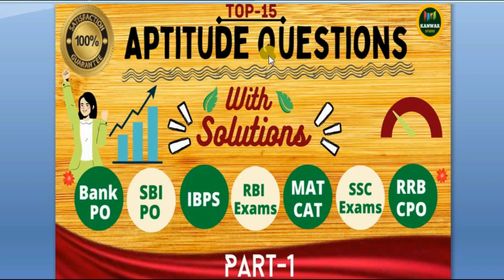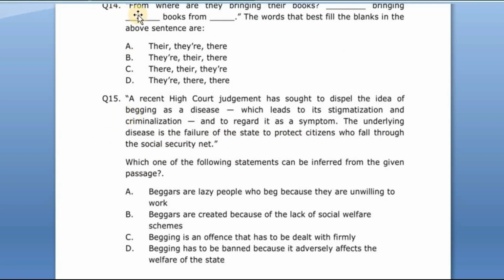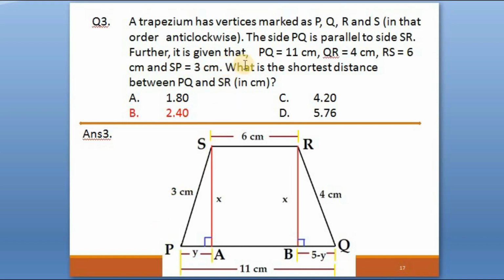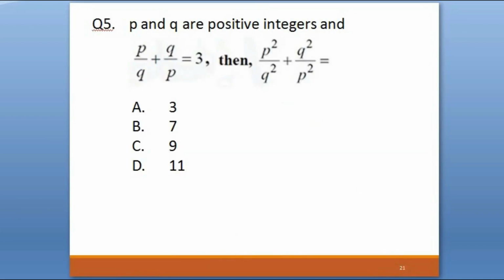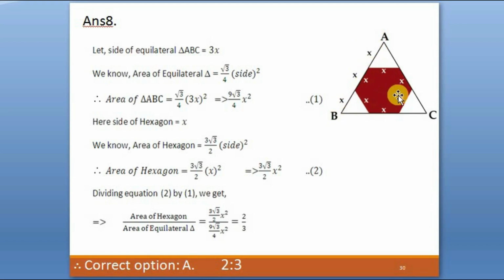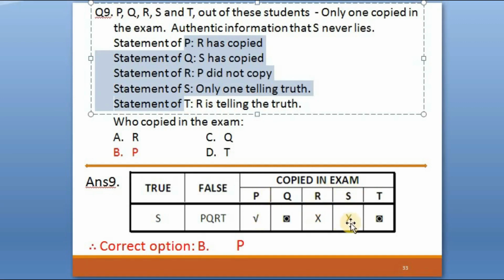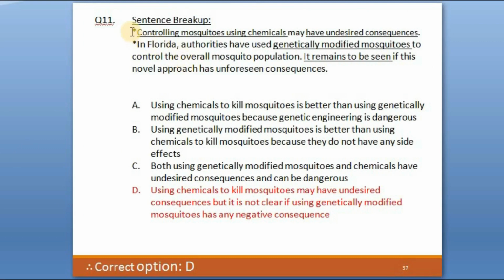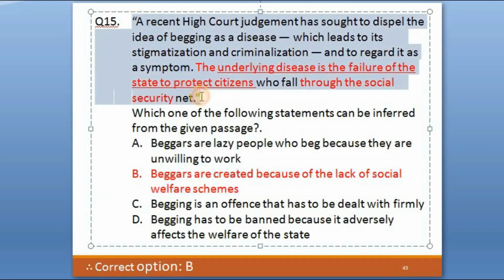Aptitude Test with Solutions | Part-1 | Best Questions with Answers | RRB Exams | Placement Tests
Aptitude Test with Solutions | Part-1 | Best Questions with Answers | RRB Exams | Sub-Inspectors of Police, CBI, CPO Exams | Campus Placement Tests

Aptitude Test with Solutions | Part-1 | Best Questions with Answers | Bank PO, SBI-PO, IBPS, RBI Exams | MAT, CAT, SSC, CPO Exams | RRB Exams | Sub-Inspectors of Police, CBI, CPO Exams | Campus Placement Tests

Resources Used:

Software used: VSDC Free Version
Volume Editing: Goldwave
Text Editing: MS OFFICE
PC Platform: Windows 7 Professional
Banner Designing: Canva Free Version
Fonts Used: Canva Free Version
Anchor Voice Copyright: Kanwar Studio@YouTube